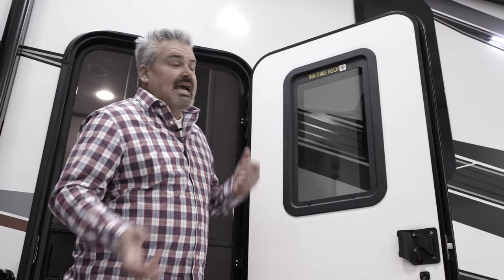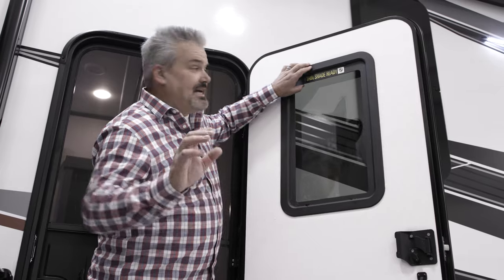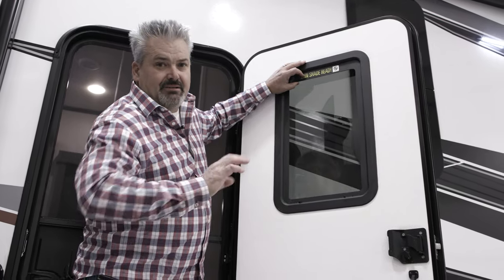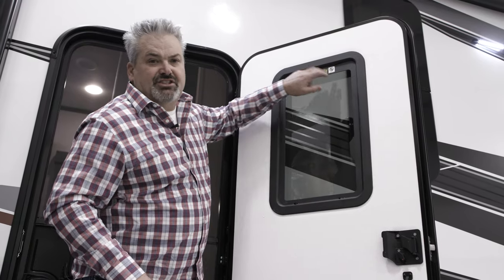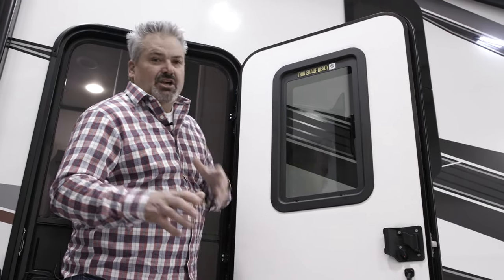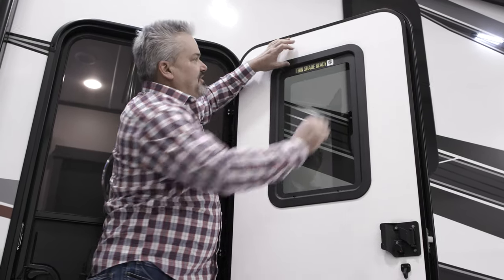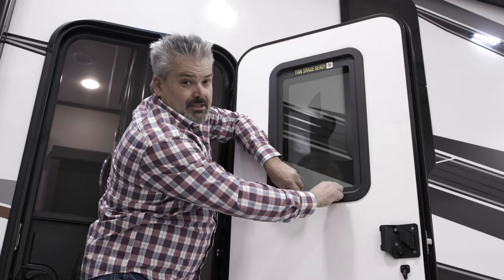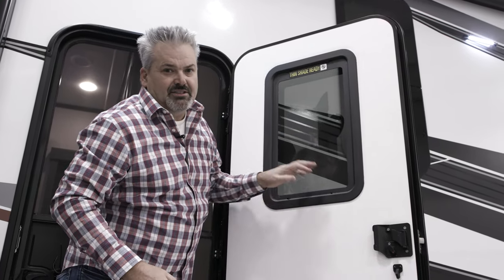Momentum Feature - Thin Shade Ready Prep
Grand Design RV gives you an inside look at an important feature of the Momentum models – the Shade Ready prep of the front door window. Please view this short video for some important information and details.